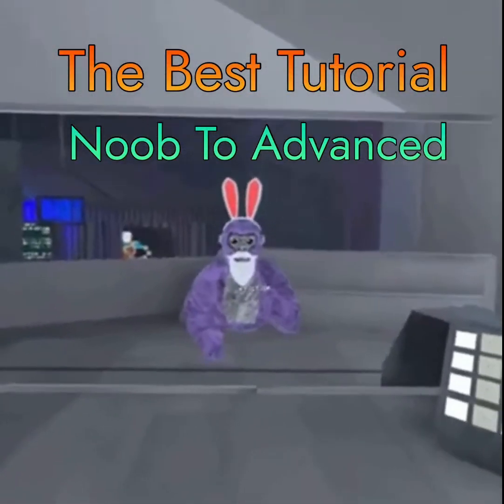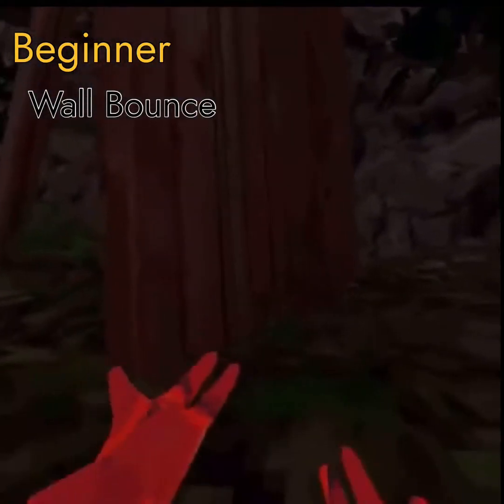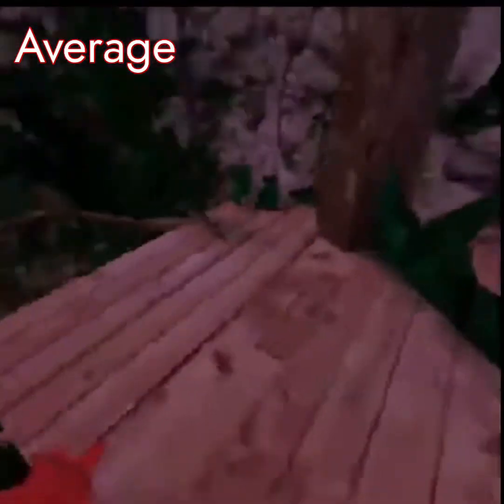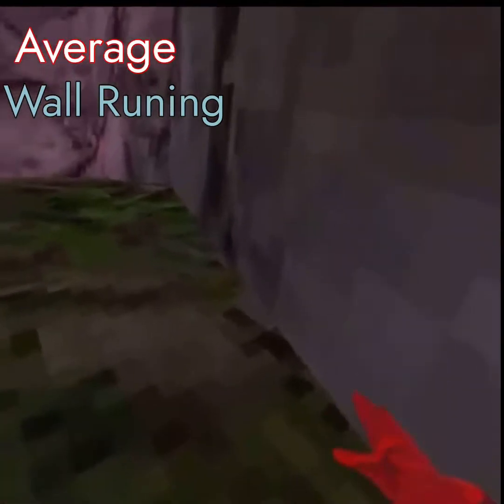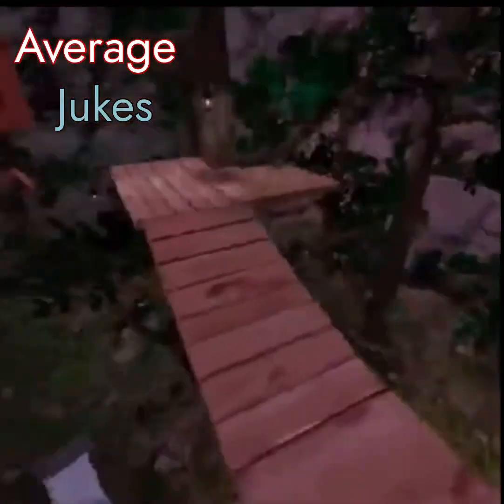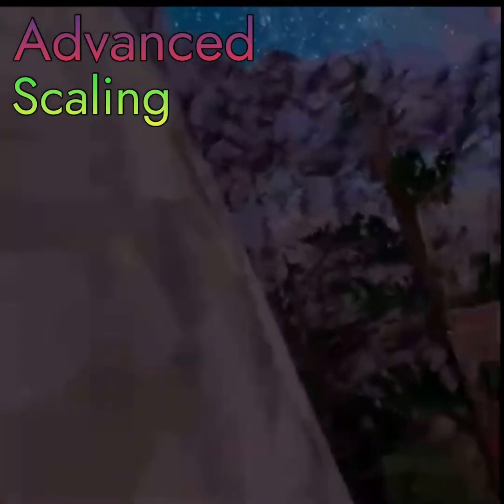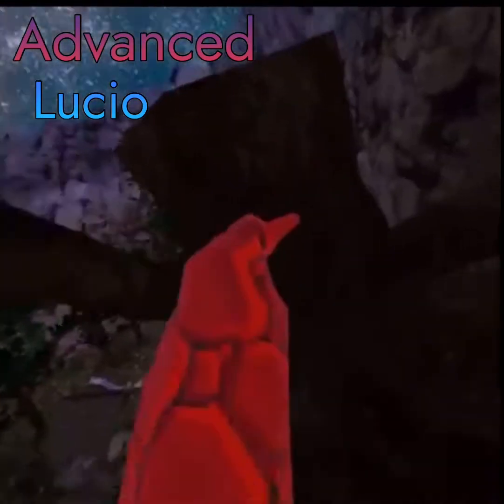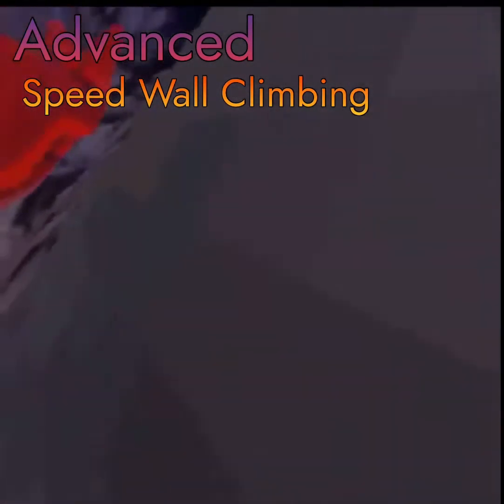The Best Gorilla Tag Tutorial (Noob-Pro)